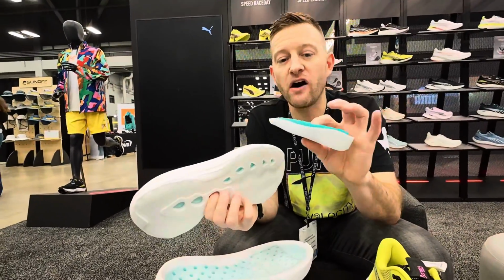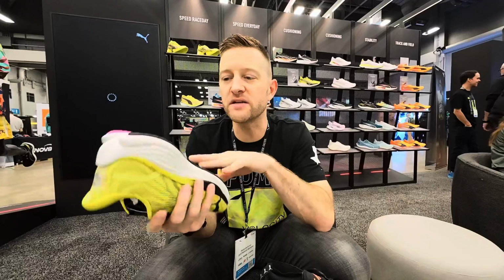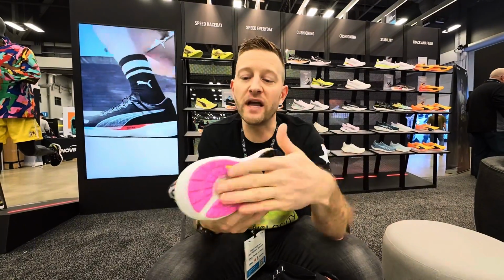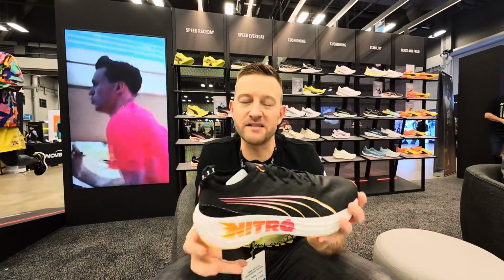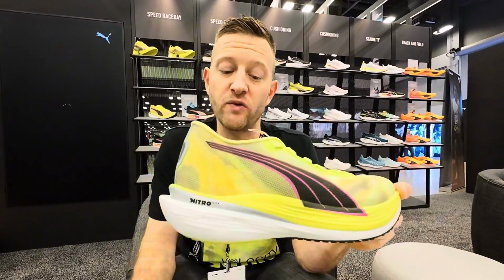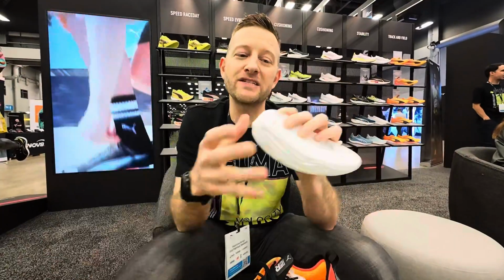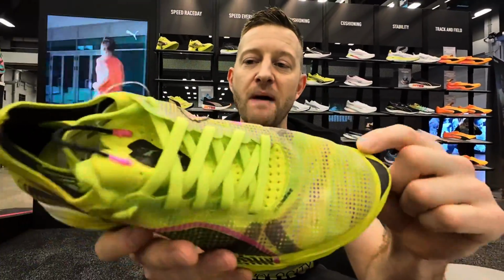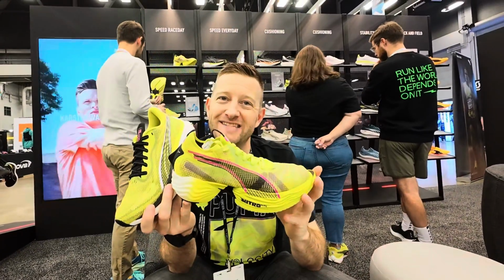Puma Head of Product, Todd Falker, Dials Us in to 2024 Road & Race Shoes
Recorded LIVE at The Running Event, Marni Salup syncs up with Todd Falker to get an inside look at Puma's road and race shoes for 2024 including the Nitro Fast-R2, Nitro Elite, Velocity and more.

NEW TO ON THE MOVE MEDIA & MARNI ON THE MOVE
Host, Marni Salup, is a runner, triathlete, cyclist, wellness biohacker, and thought-leader. She is a triathlon & running coach and passionate athlete with 12 x 70.3, 20x 13.1, 1x 26.2 completed. Marni is the Founder of media brand On The Move Media, where she is the creator & host of the Marni On The Move podcast with over 325+ conversations at the intersection of endurance sports, entrepreneurship, and wellness as well as her YouTube channel where she offers gear reviews, race-debriefs, event coverage, and video podcasts.